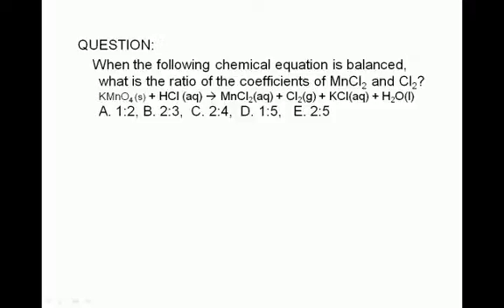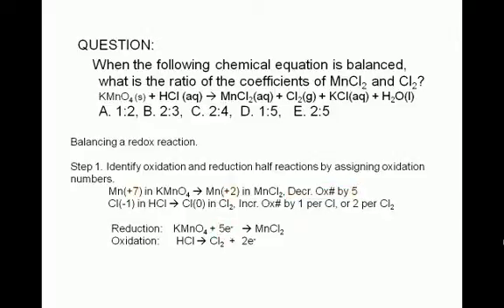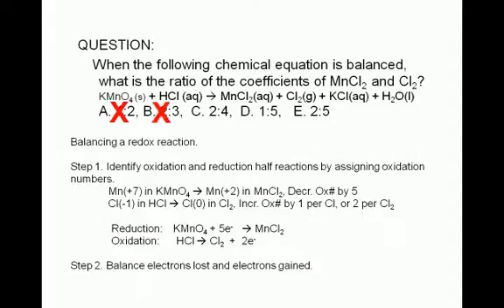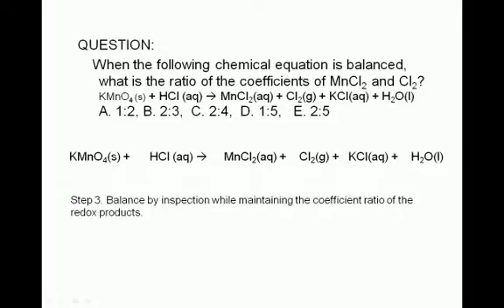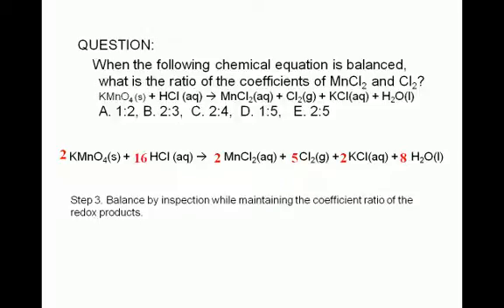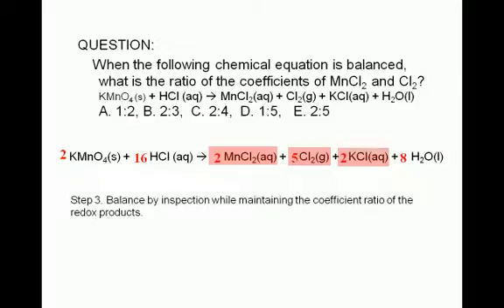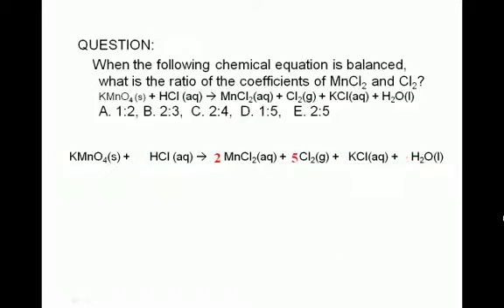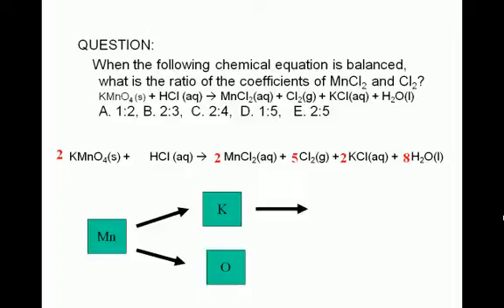7-5-2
When the following chemical equation is balanced, what is the ratio of the coefficients of MnCl2 and Cl2?
KMnO4 (s) + HCl (aq) = MnCl2(aq) + Cl2(g) + KCl(aq) + H2O(l)
A. 1:2,
B. 2:3,
C. 2:4,
D. 1:5,
E. 2:5